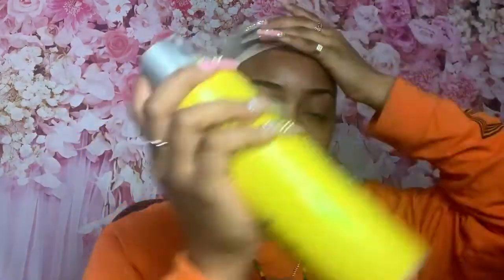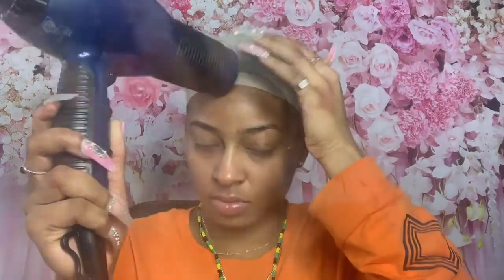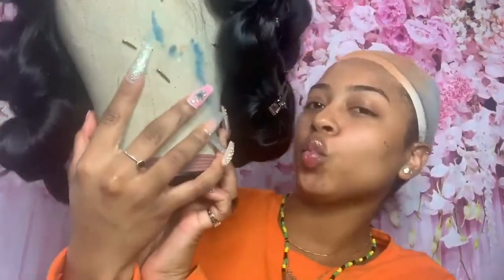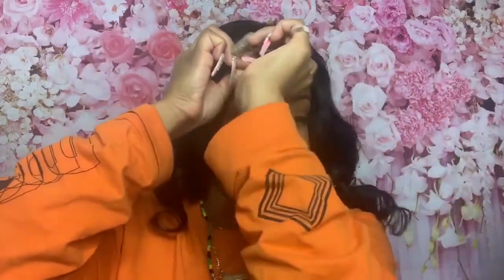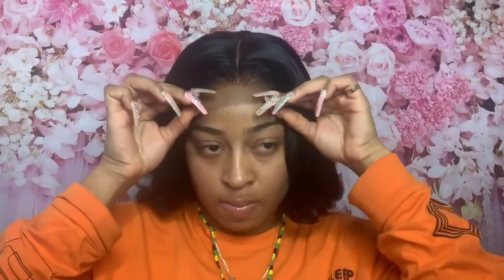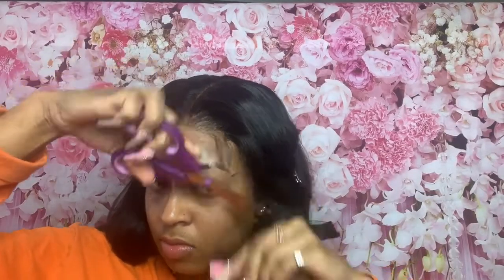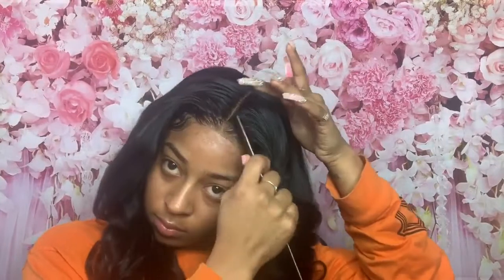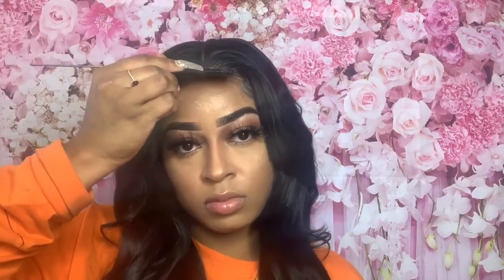Dola Hair Free Wig Making Service?? Is It Worth It??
Dola Hair Free Wig Making Service??

Do you still order bundles with over $200 and pay someone $150 to do your hair in a salon when you can buy it already made for just $200??🤔🤔

Basically, Free wig making service is that you just need to order closure/frontal with bundles then click Yes to our free wig making service, we will make you a wig with the EXACT hair you purchase with no EXTRA charge!! It is much more cheaper than a lace wig or full lace wig. What?? 3 bundles are not full enough?? Let's make it 4 bundles?? 5 bundles?? You can have your wig as thicker as you want hun!!🤗💯

Pros: 1️⃣Saving your time & money to go to a salon; 2️⃣Being timely for big events and festivals(as it's always crowded when it happens);  3️⃣Easily switching to a new hairstyle without going to the salon...
Cons: You tell me

●▬▬▬▬▬▬▬▬▬♛Dola Hair♛▬▬▬▬▬▬▬▬●
Hair length 20 20 20 with 4*4 16 closure

Dola hair free wig making service bundles with closure